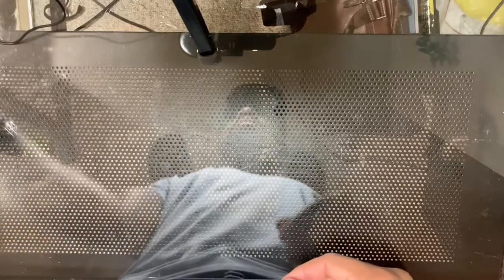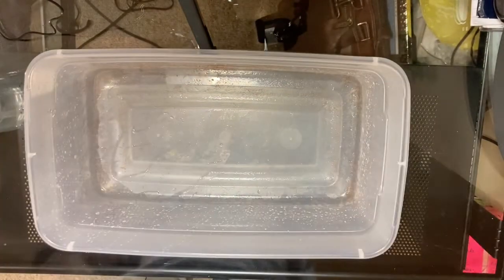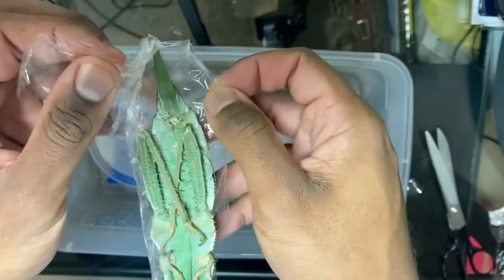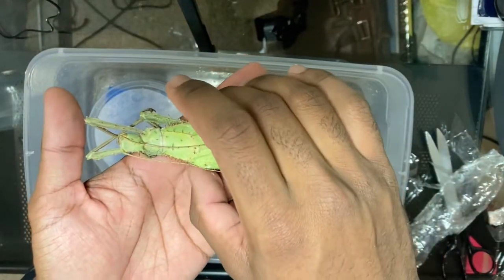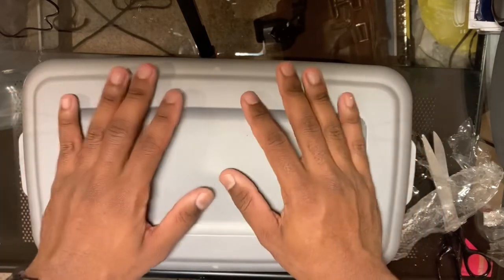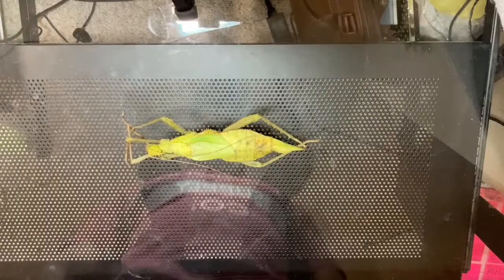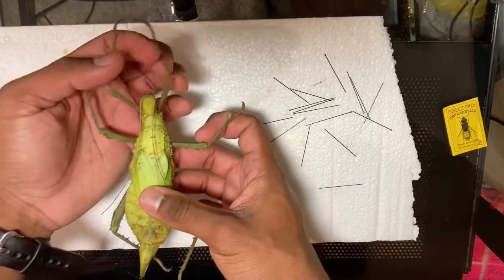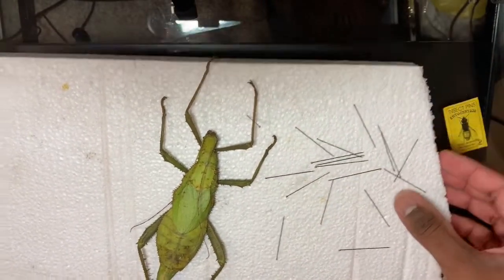How To Pin And Frame An Insect!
Basic pinning and framing of an insect. If you’re interested in purchasing quality entomology pins, bioquip.com has some great pins and other insect supplies to buy from!
Recommended Products:
Entomology Pins
Insect Forceps
Styrofoam Spreading Board
Shadow Box